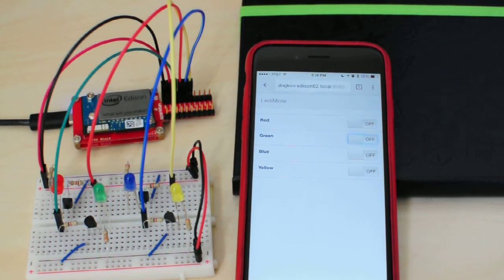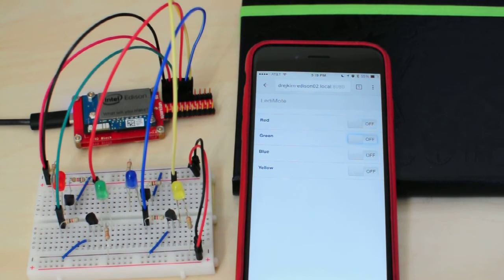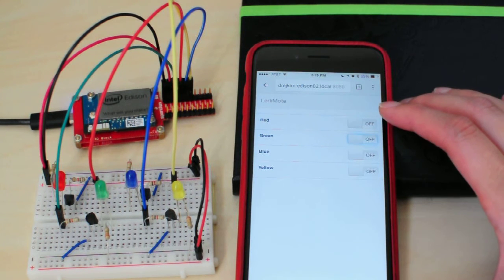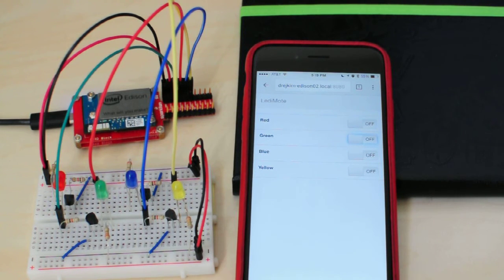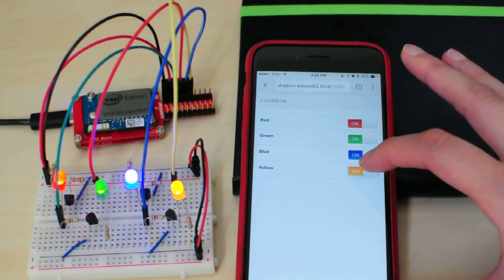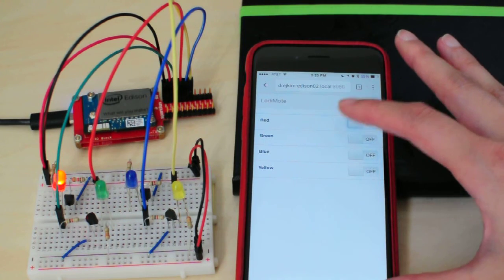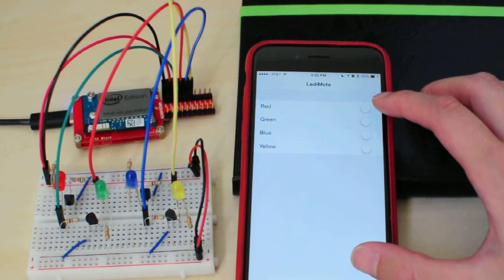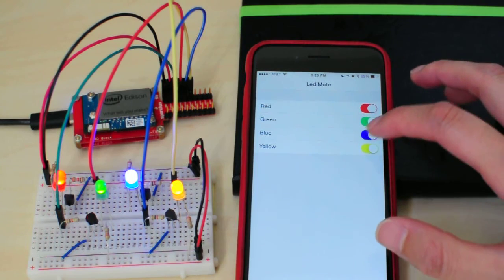LediMote - Remote-controlled LEDs using Intel Edison and Node.js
This project illustrates how to turn on and off LEDs from a web page, an iOS app, or an Android app using Intel Edison.

In the video, the web and iOS clients are shown. An Android client is also available and behaves similarly.